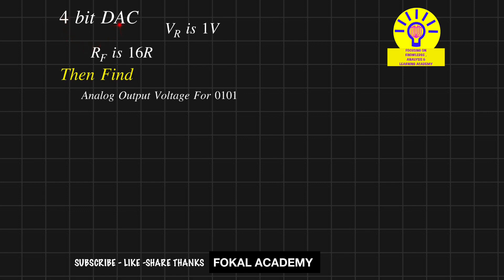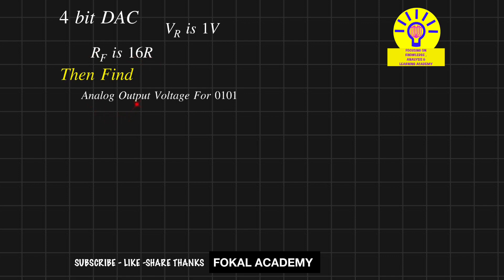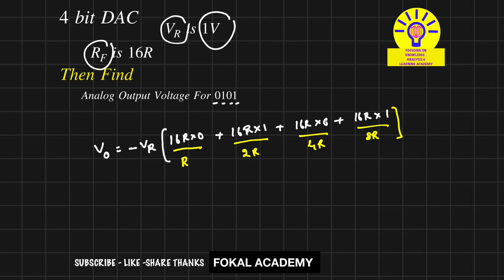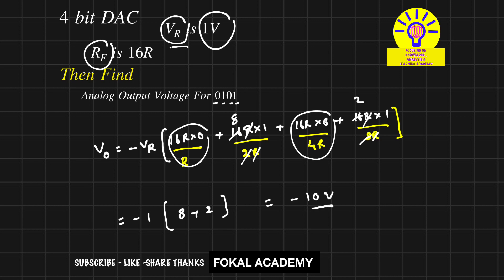How To Find Output Voltage || DAC OUTPUT VOLTAGE || Digital Circuits Solved problem